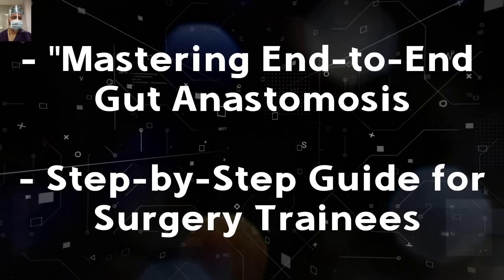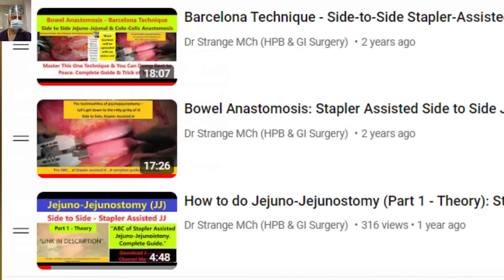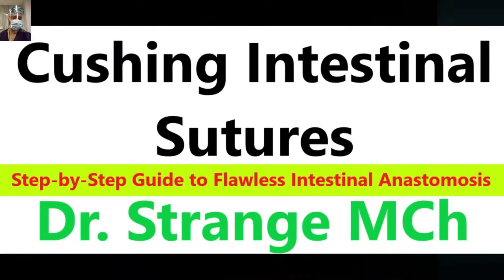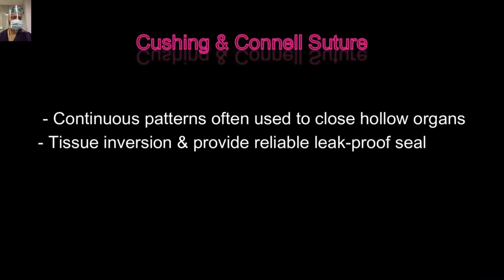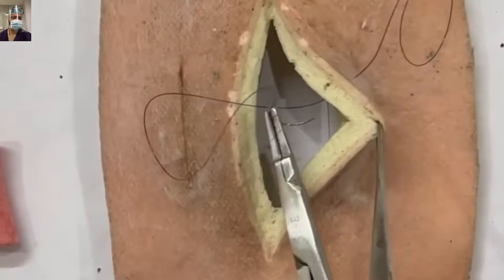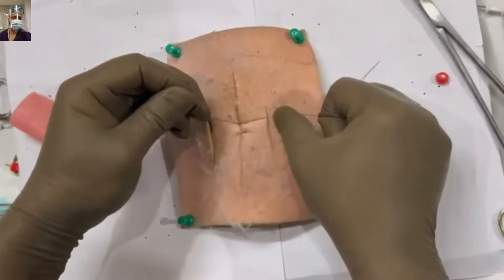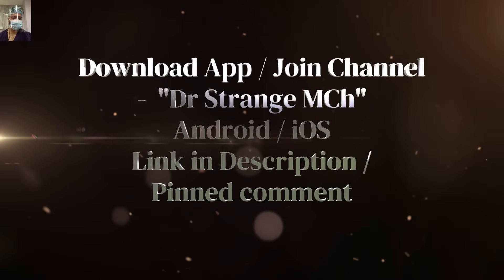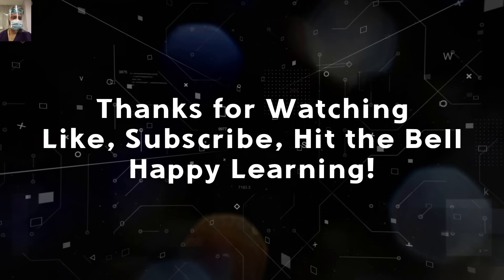End-to-End Hand-Sewn Bowel Anastomosis (Part 1): Complete Guide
- With heartfelt gratitude to Dr Vamsi Pinnaka @pinnakavamsimmc
"Welcome to this instructional video on end-to-end hand-sewn gut anastomosis. Today, we will demonstrate this critical surgical procedure using an artificial gut model, ideal for surgery trainees aiming to perfect their technique."
Dear Friends!